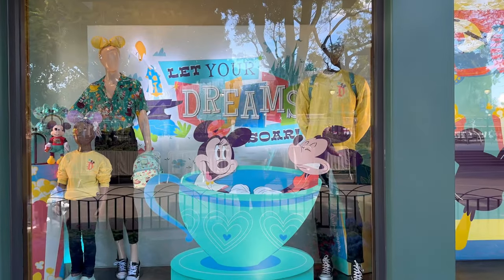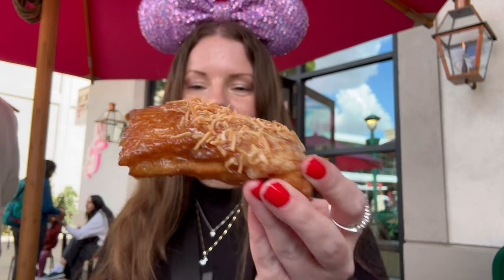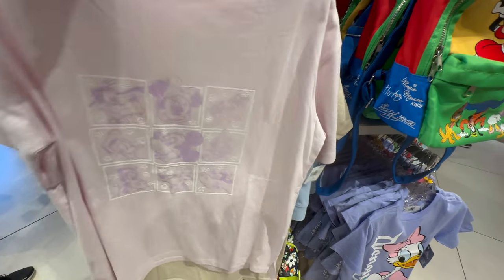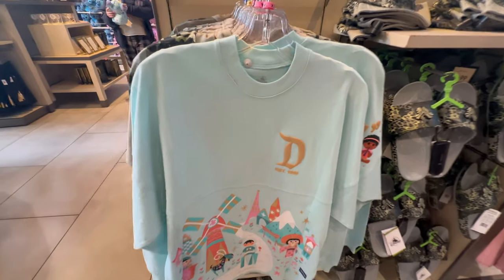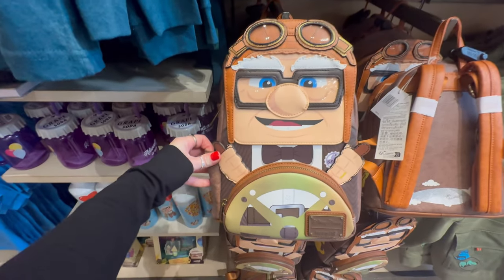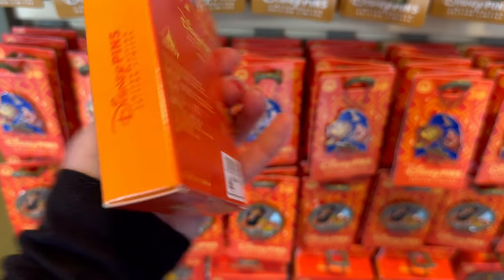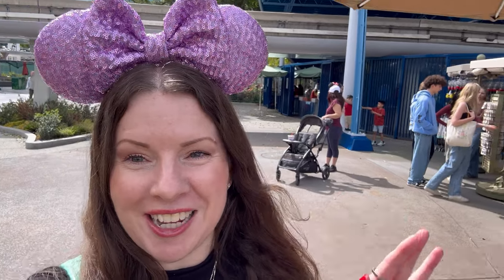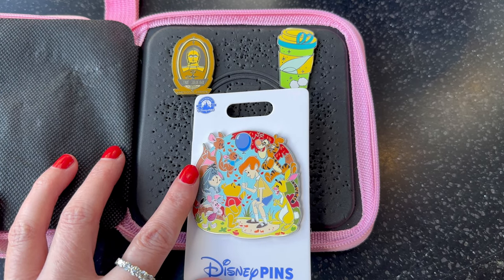So Much NEW MERCH at Disneyland | NEW Beignets & Foods | Disney Pin Trading | Disneyland Vlog 2024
Hello friends and welcome back to Disneyland!  Come join me for a fun day as we go looking for all the NEW MERCH that has debuted this week at the park.  We also try some delicious NEW Seasonal Treats in Downtown Disney.

First up we make our way to Beignets Expressed and try the NEW Beignet of the Month: the "Pina Ca la la" beignets. They are delicious pineapple and coconut treats!

Next up we head to WORLD of Disney and look at all the NEW MERCH to debut at the Disneyland parks this week. There are so many magical NEW Collections including: The Lion King and It's a Small World collections. There are NEW Merch additions to the Mickey and Friends line, the Munchling collection with Stitch and Baymax ears and even more PIXAR Merch debuts with a fun Carl Loungefly bag and an adorable Russell Nuimo from Up!

After our merch search we then make our way to Pin Traders and look at all the NEW pins to come out this week! They include NEW Lion King 30 Year Anniversary pins, Happy Graduation & Nurse's Day 2024, in addition to Princess Tiana, Marie and NEW Up pins.

We also stop by and check out the Pin Boards at the Home Store and Pin Traders for some fun pin trading along the way.

Lastly, we head towards Wetzel's Prestzels to try a NEW Seasonal Treat: Smores Pretzel Bitz. These pretzel nuggets are a winning combination of Ghirardelli chocolate, Marshmallows and Graham Cracker Dust!

Please let us know what new merch, treats and pins you are loving.  So everyone go get your ears on and let’s go to Downtown Disney at Disneyland!!

0:00 Welcome to Disneyland
0:31 Downtown Disney | NEW Pixar Fest Decorations
1:18 NEW Seasonal Beignets at Beignets Expressed: the Pina Ca la la Beignets
4:22 Starting Pins of the Day | Blooms of Downtown Disney
4:46 NEW Merch Search at World of Disney | Mickey and Friends
6:08 NEW Munchling Merch
8:49 NEW It's a Small World Collection | NEW Lion King 30th Anniversary Collection
11:51 NEW Up Merch | Even More NEW Pixar Merch
13:44 Pin Board at the Home Store
13:44 Pin Traders at Downtown Disney | All the NEW Pins | Pin Board
18:06 Wetzel's Pretzels NEW Seasonal Treat: S'mores Bitz Pretzels
20:07 Pin & Merch Haul for the Day
20:58 Goodnight Disneyland

Artist: Orangehead